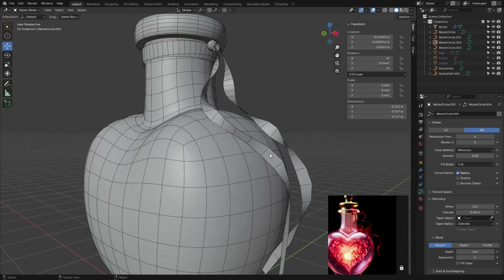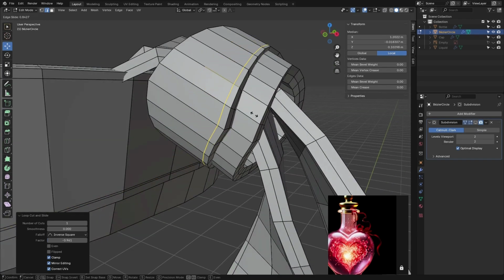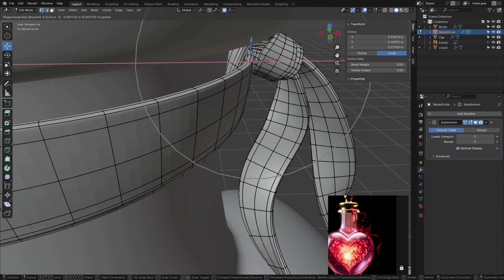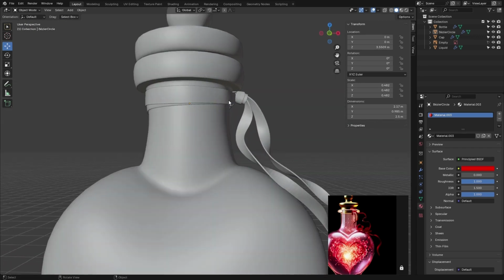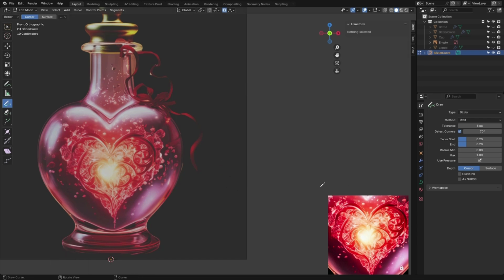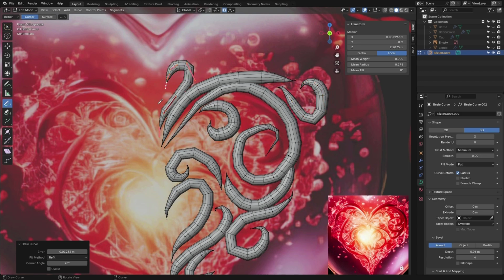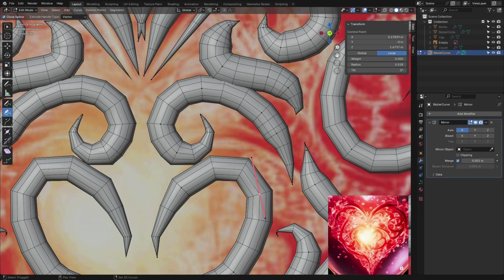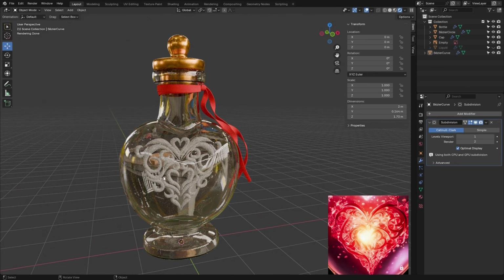Beginner Blender 4.2 Tutorial - Part 6: Introduction to Curves Pt 2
for more awesome videos